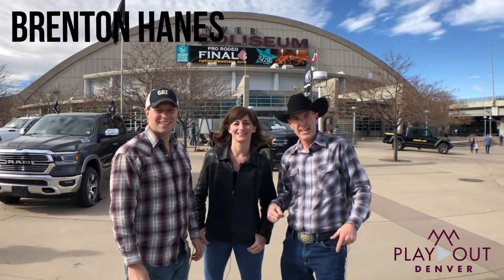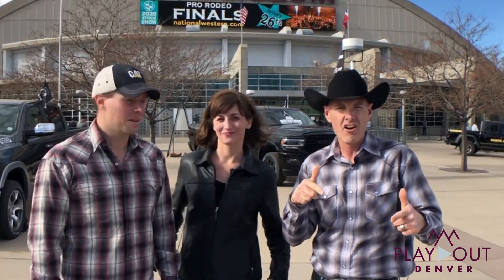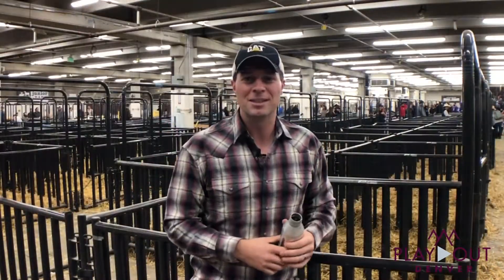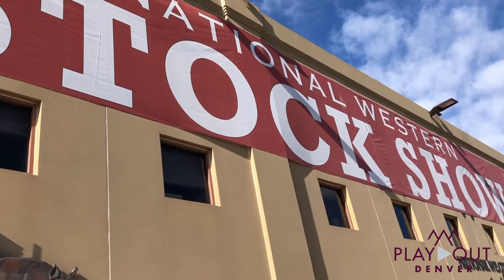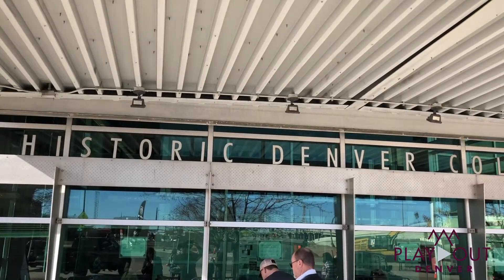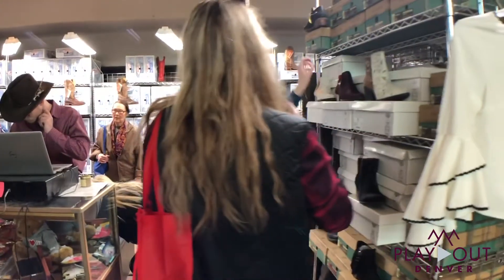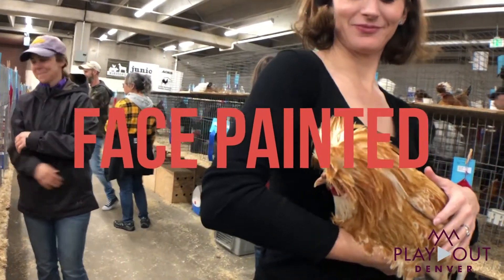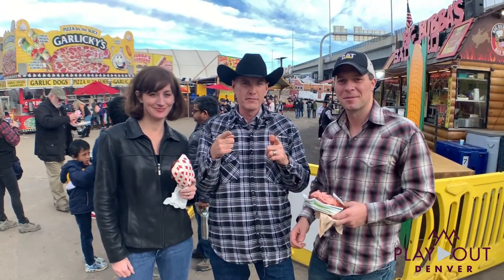Best Place to Visit on the North Side of Denver // Western Stock Show in Denver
This is the best video when discussing the places to visit when living in Denver, Colorado. Is living in Denver, Colorado right for you? Find out everything you can about Denver, Colorado right on my channel.